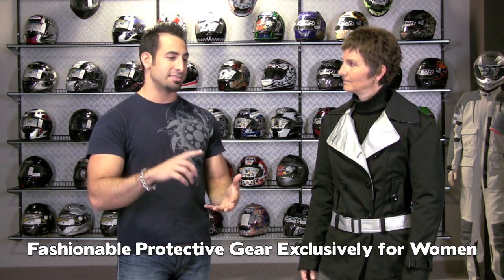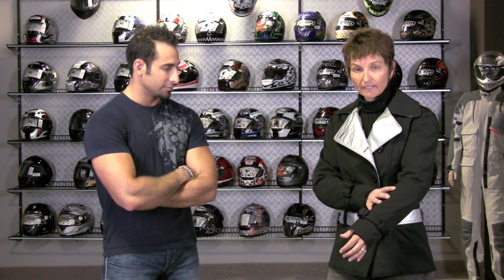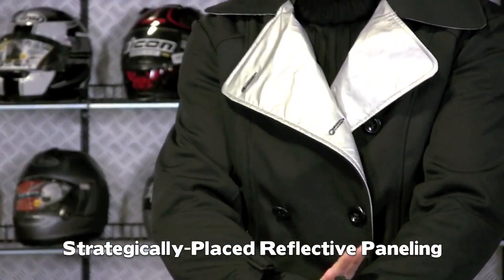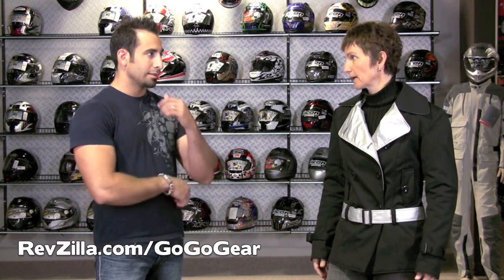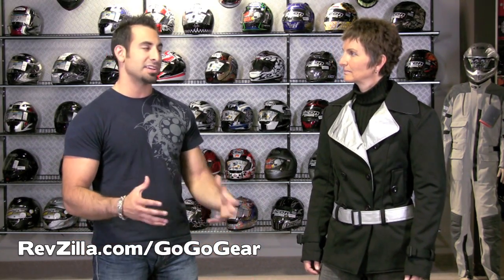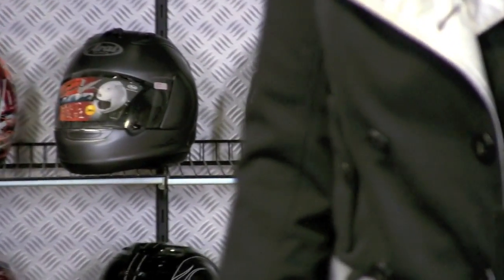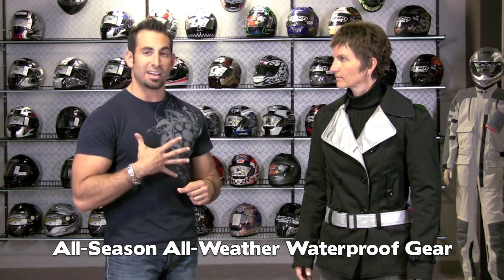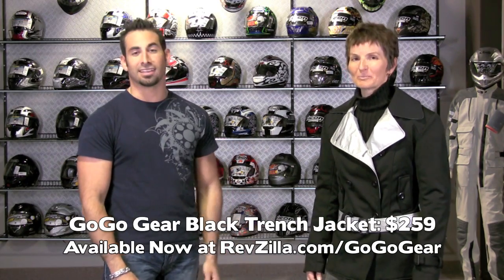GoGo Gear Black Trench Jacket Review at RevZilla.com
Fully waterproof and breathable, built for all-season all-precipitation riding, the brand new GoGo Gear Black Trench Jacket has all of the style and protective elements a woman motorcycle or scooter rider could want. The GoGo Gear mentality is to first build a high-fashion coat and then engineer the safety features into the jacket. Thus, you have a hip-length fashion fabric exterior atop a waterproof liner which is affixed to the 600D chassis. Within the coat is CE rated shoulder and elbow protection while a CE Level 2 Protector is in the back. Small creature comforts like the lycra windcuffs with thumb holes and strategically-placed reflective panels are subtle touches that take this gear to the next level. Available in womens sizes 2 thru 22.